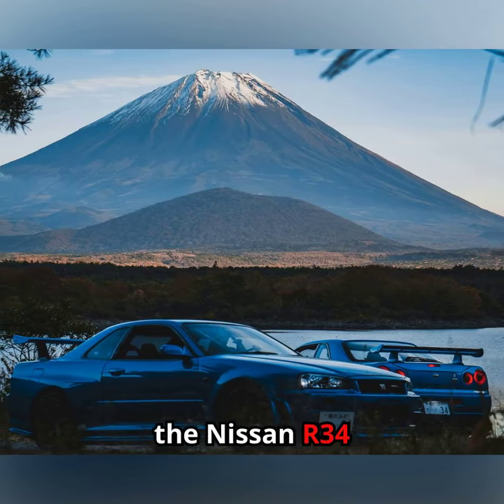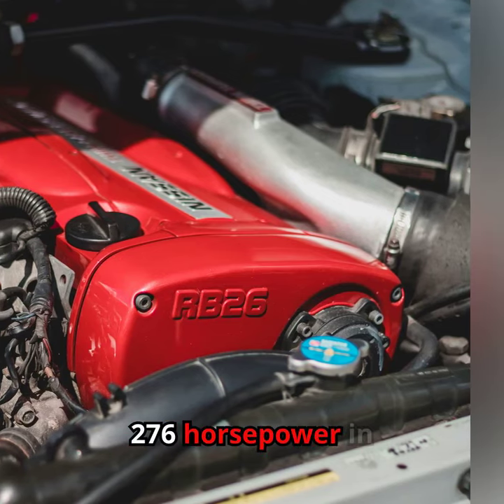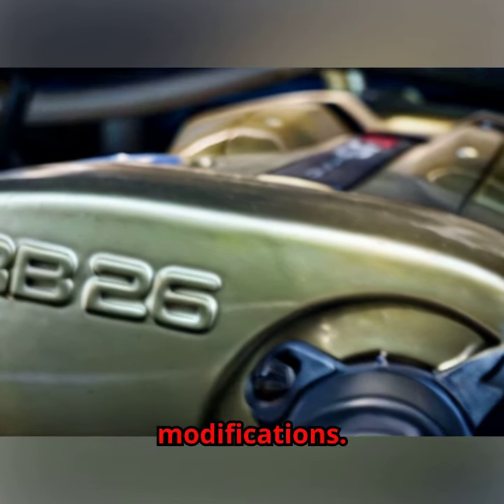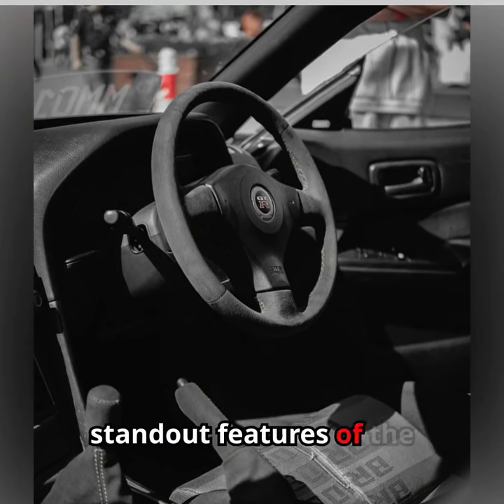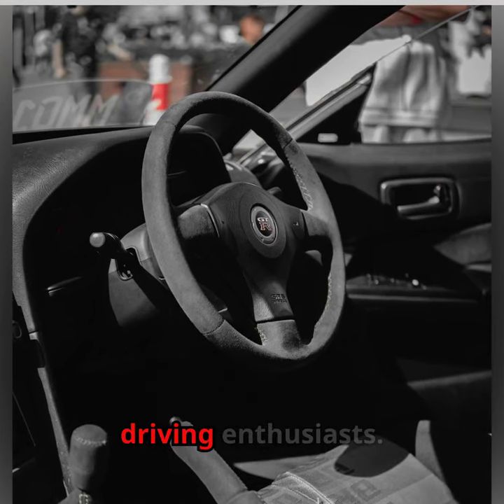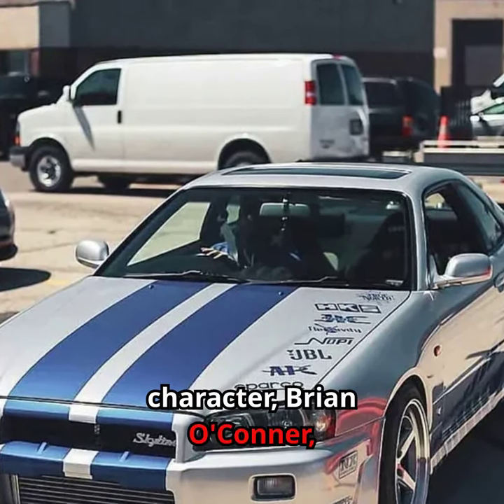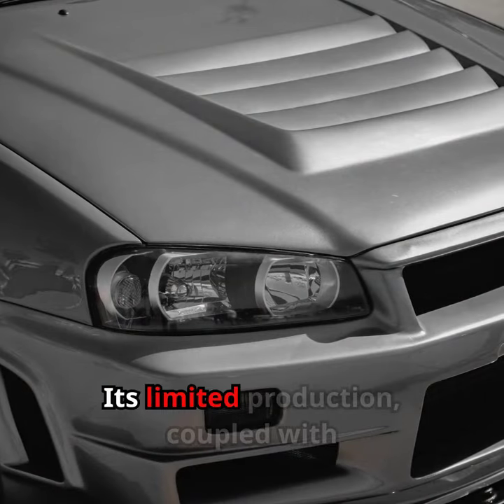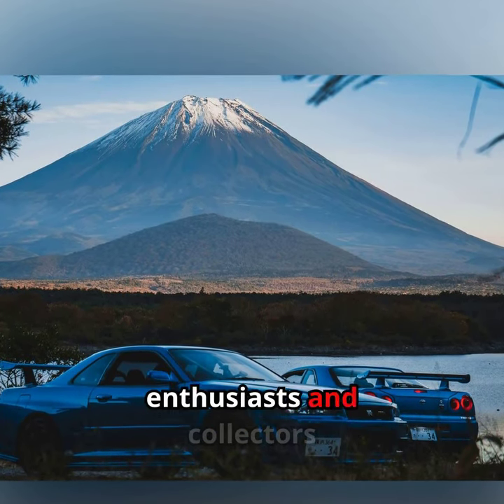5 FACTS about a R34 GTR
Welcome to MTRacing1

Welcome to MTRacing1—where racing passion meets pure adrenaline! On this channel, you'll find everything from heart-pounding race day action and in-depth car walkarounds to intense gaming sessions and epic top speed runs. Whether it's on the real track or the virtual one, we push the limits and bring you along for the ride.

Photo by Jasper Garratt on Unsplash
Photo by Václav Pechar on Unsplash
Photo by melih karaahmet on Unsplash
Photo by Cemrecan Yurtman on Unsplash
Photo by Leon Kohle on Unsplash
Photo by Austris Augusts on Unsplash
Image by Toby Parsons from Pixabay
Photo by Wassim Chouak on Unsplash
Photo by Jaxon Smith on Unsplash
Photo by Vincent Raine on Unsplash